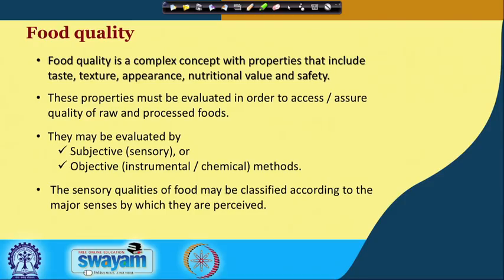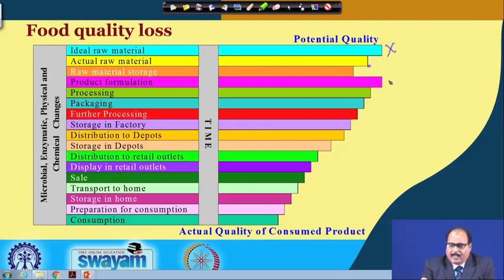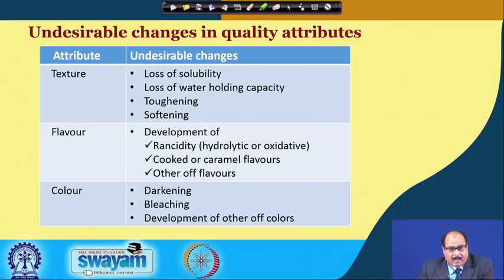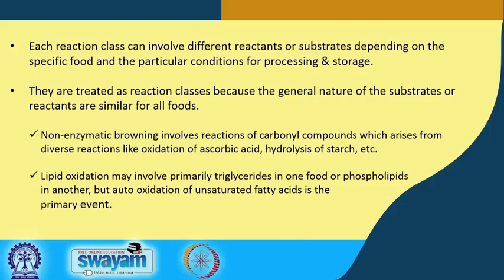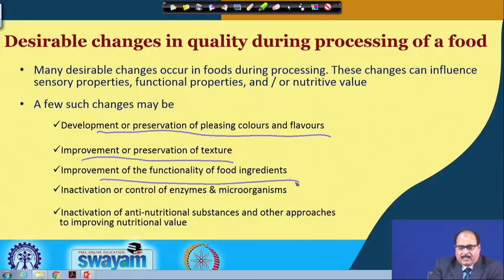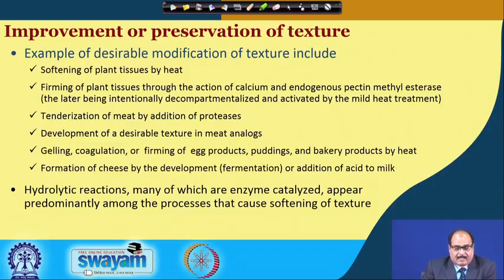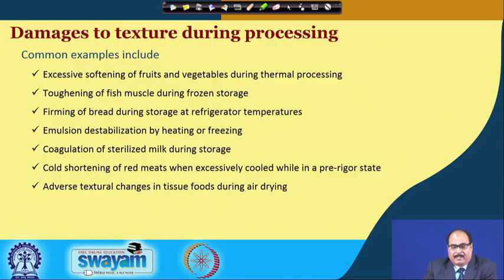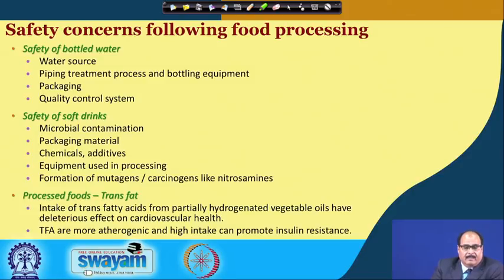Lecture 02: Quality and Safety Aspects of Food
Food quality, safety, functionality, texture, sensory attributes